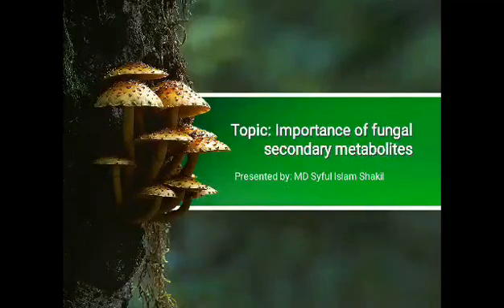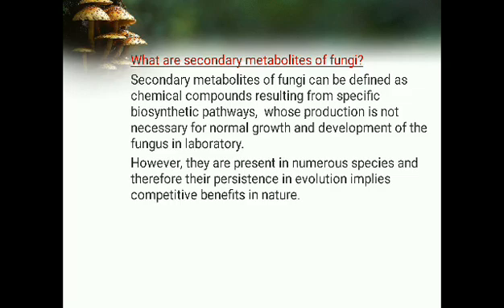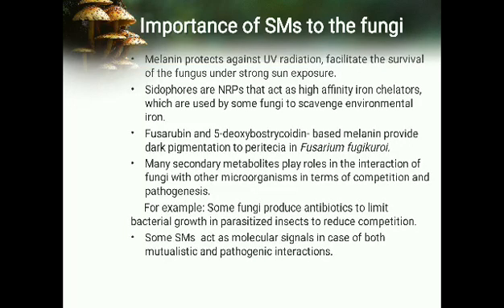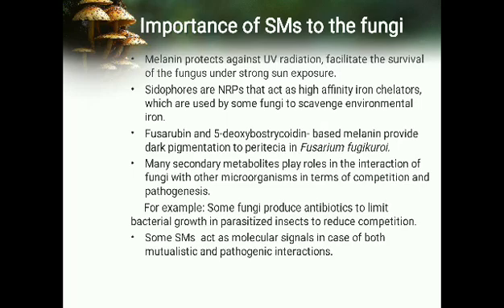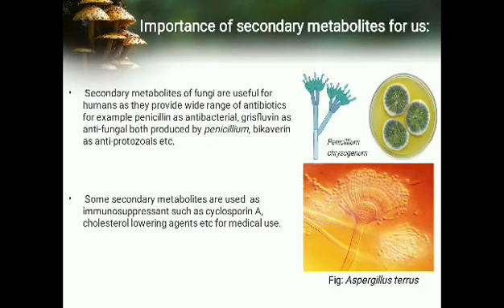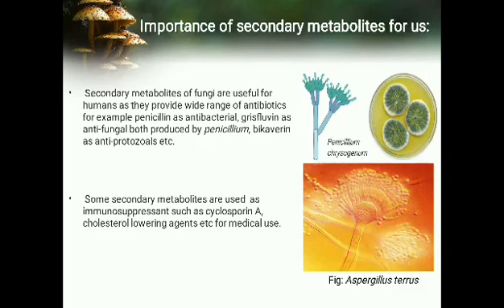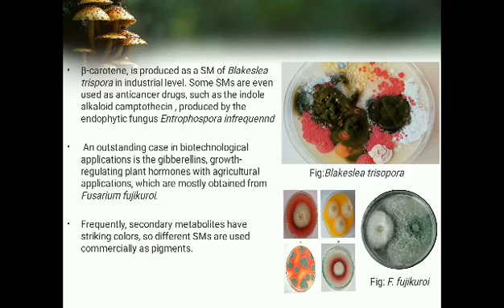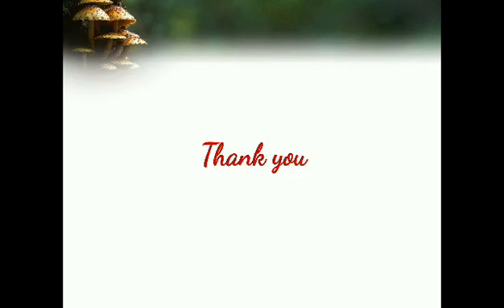Importance of fungal secondary metabolites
A presentation on the importance of fungal secondary metabolites. it shows how fungal secondary metabolites are important to the fungi and to us as well.